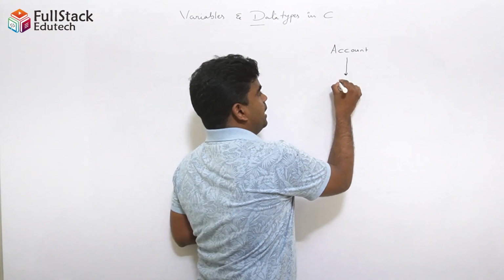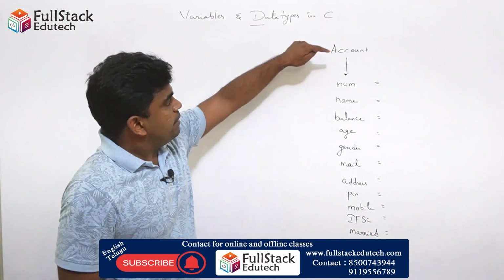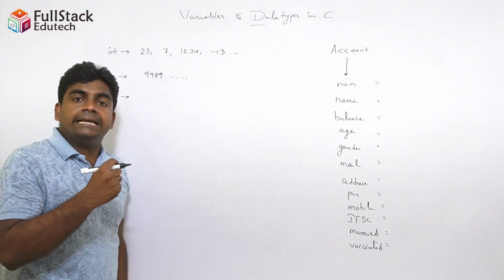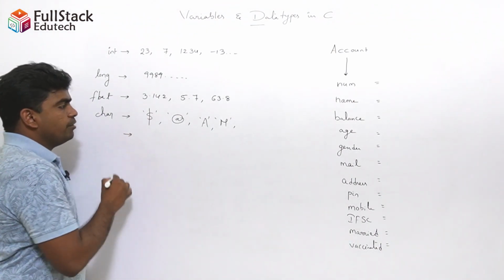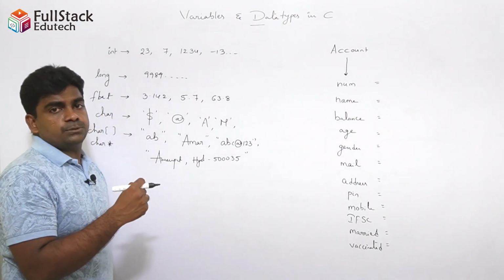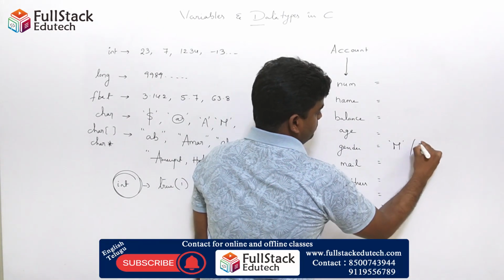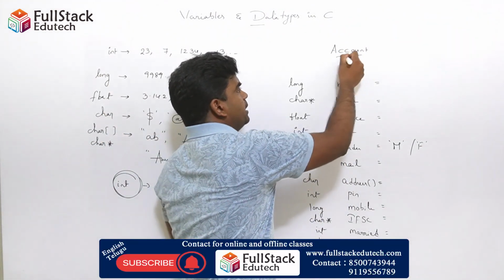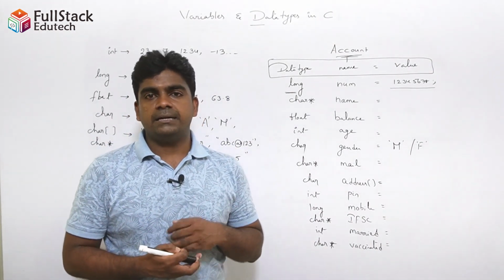Variables And Data Type in C Language | Part-7 | By Srinivas | Full Stack Edutech